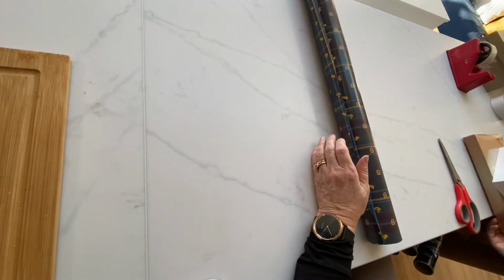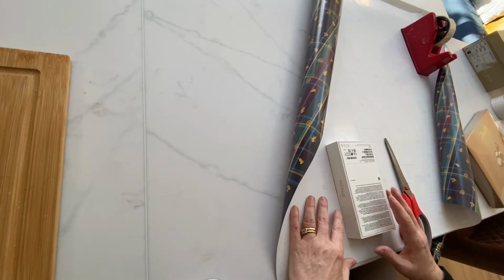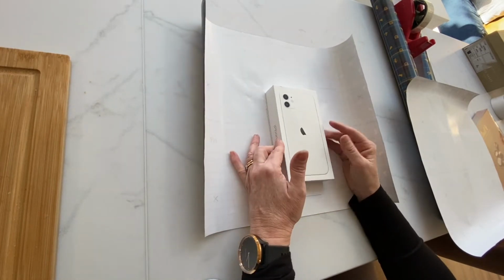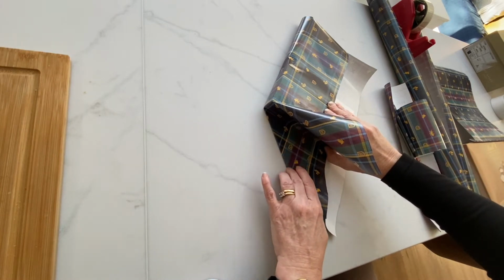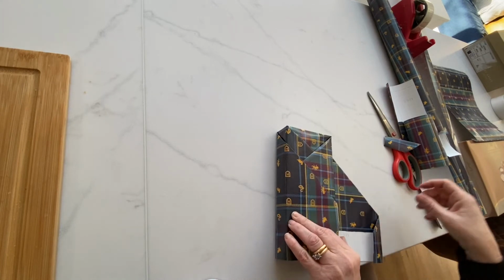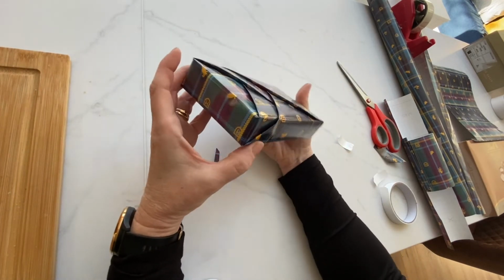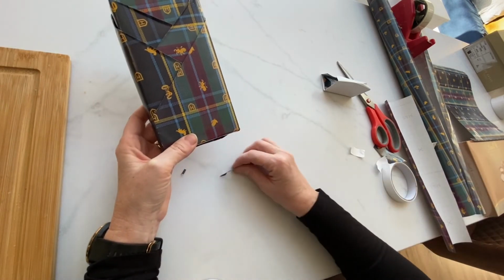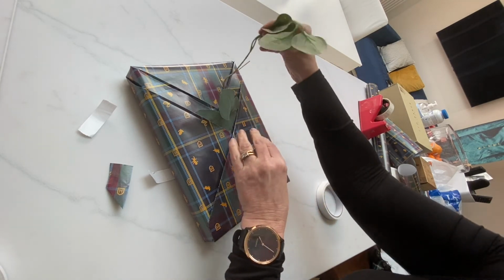Kimono style gift wrap - how to and is it worth it ??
In this video, I show you my way of recreating the kimono style of gift wrapping that was all over social media at Christmas 2021.  I show you what type of gifts are best suited to this style of wrapping and most of all - is it worth the extra effort ?